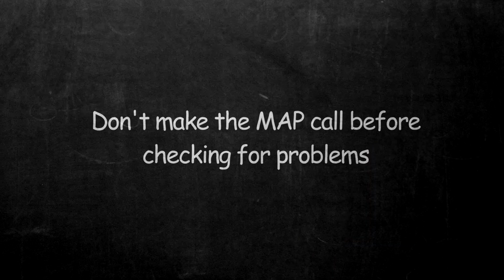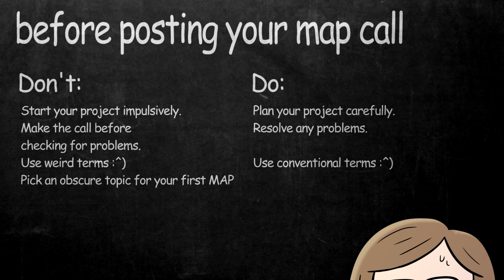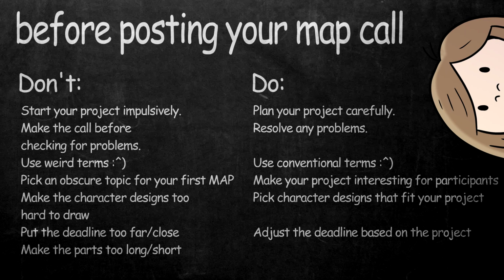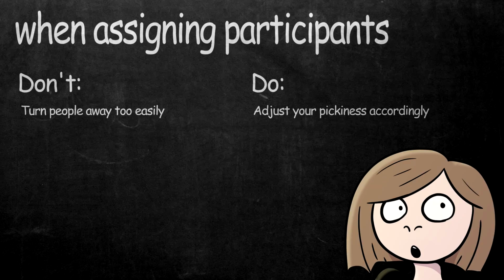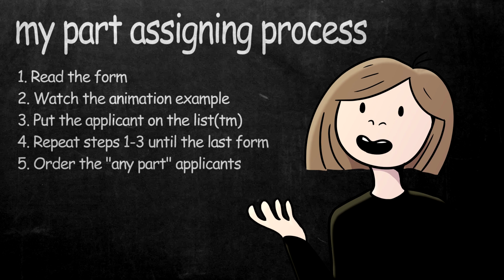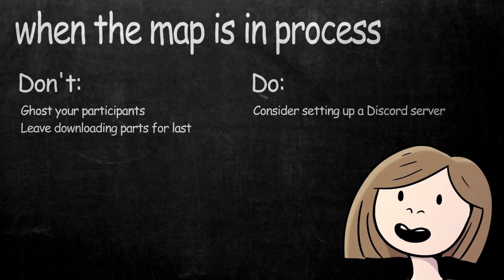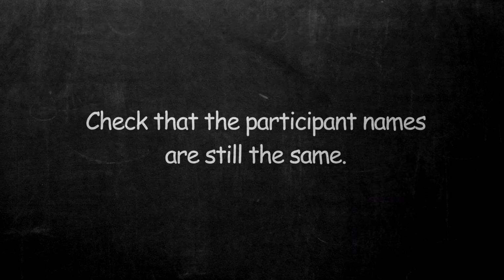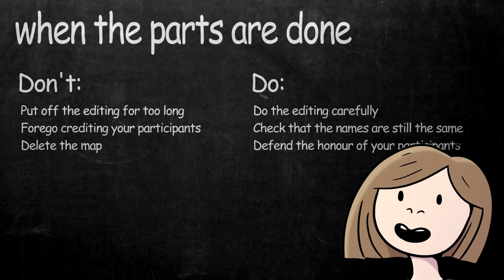Do's and Don'ts of Hosting MAPs (revisited)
A video in which I explain my tips and tricks for hosting Multi-Animator Projects. Most of these mistakes I've made once or twice in the past, so don't be too hard on yourself if you recognize yourself in some of these.

Timestamps:
0:00 Intro
0:54 Before posting your MAP call
10:26 When assigning participants
12:59 My part assigning process
15:23 When the MAP is in process
19:07 When the parts are done